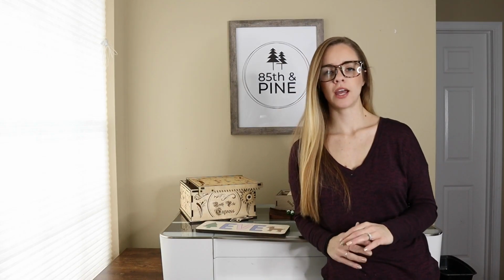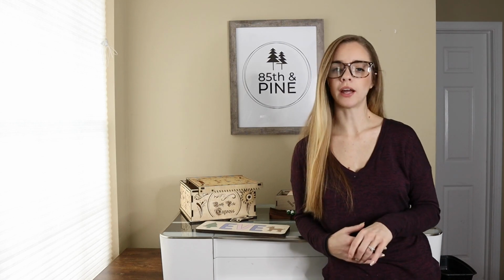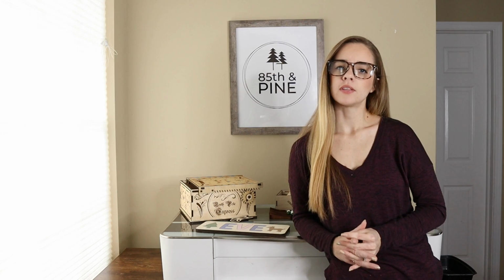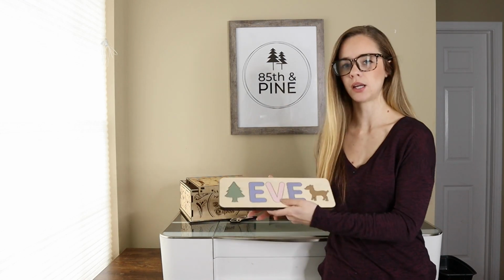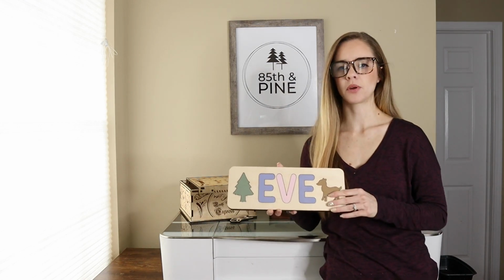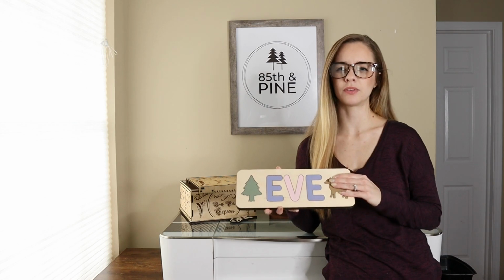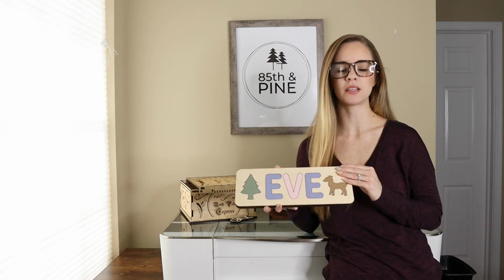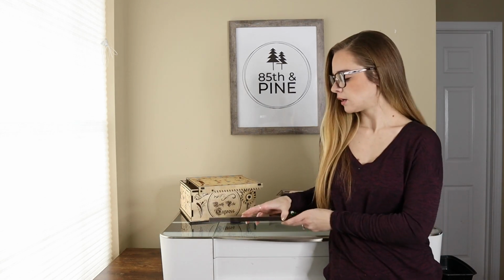How I Made $8,000 in My First Month Laser Cutting with Glowforge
If you liked this video, check out our most recent endeavor, Laser Design Club.  It is a one-of-a-kind private laser community where you can master your laser maker skills.  With a LightBurn, laser focused marketing, and Inkscape course, as well as content from other industry experts, Laser Design Club truly has something for everyone.

*By using our link, not only will you get a discount but we will also get a payout too, which truly helps out our family!
- Hi everyone!  In this video I cover how to make money with glowforge, and how I made over $8,000 in my first month ever!

About me: I run an online Etsy shop where I sell mostly laser cut goods and files.  At first, my business was mainly crochet and knitwear, but I recently pivoted to strictly laser cutting.  I really like the infinite possibilities laser cutting brings, and also enjoy coming up with my own unique designs.  😊 Intro Song: I have the rights under a license to use the following song in my intro - Endless Bliss — Sounds Like Sandler.